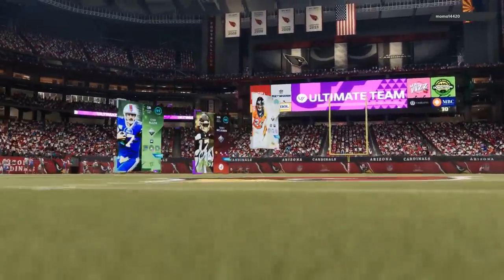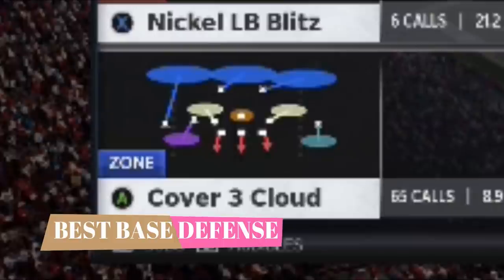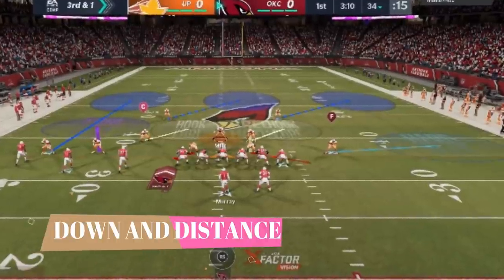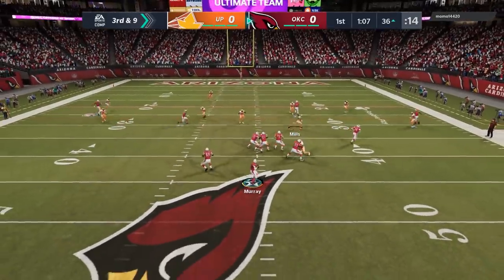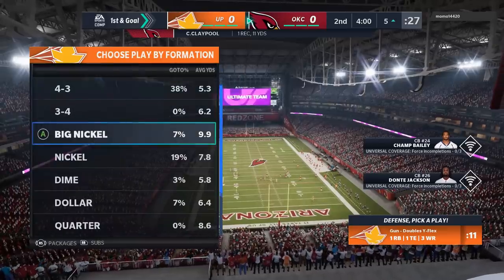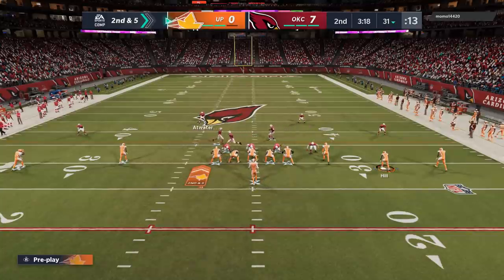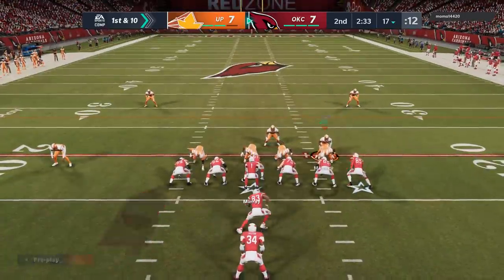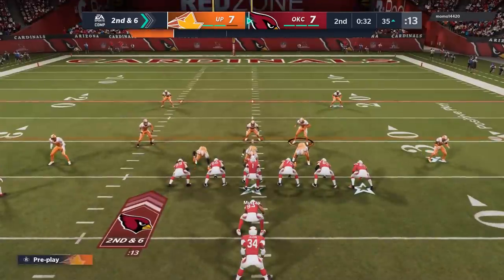ZERO POINTS ALLOWED?! 12 Defense Tips, Tricks & Cheats, How to Play SHUTOUT DEFENSE in Madden NFL 21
0:00 ads
0:19 intro
1:03 gameplay start and first defense tips  and tricks
6:42 offense money plays and 1 play td's
7:51 more defense tips and tricks
10:02 more offense tips and tricks
12:18 final defense tips

10 Cheats on how to play madden nfl 21 defense! Win more games and shut out more opponents with these defense tips and tricks that will make playing defense way easier! These are tips and tricks for beginners or seasoned veterans! Shown in madden nfl 21 mut ultimate team gameplay

I'm also excited to share with you that i started a new NFL podcast, check that out here if you want in depth takes on the NFL's hottest topics.

*RAVENS DEFENSE COMING SOON!

NFC EAST

NFC NORTH

LIONS OFFENSE COMING SOON

NFC SOUTH

NFC WEST

CARDINALS OFFENSE COMING SOON

AFC EAST

BILLS OFFENSE COMING SOON
JETS OFFENSE COMING SOON

AFC NORTH

AFC SOUTH

AFC WEST